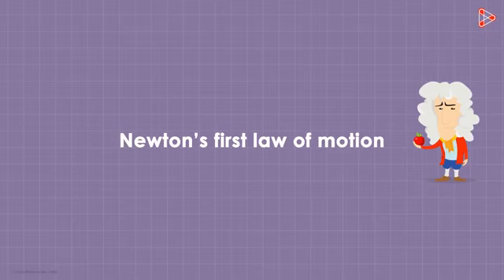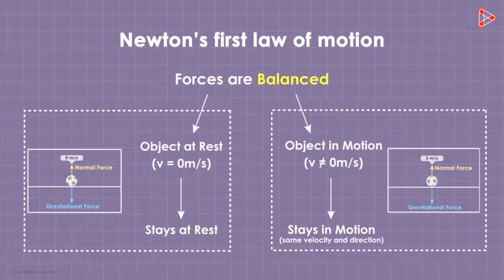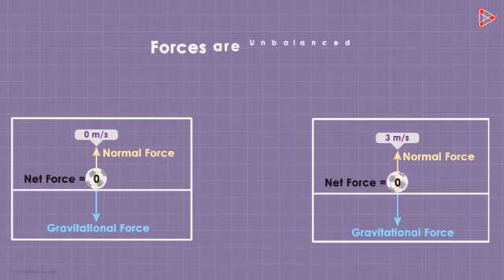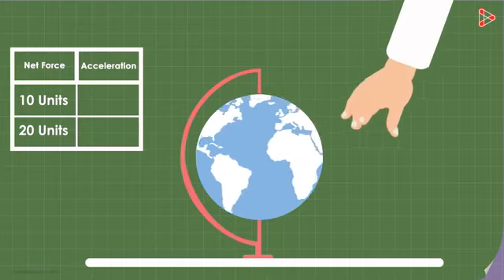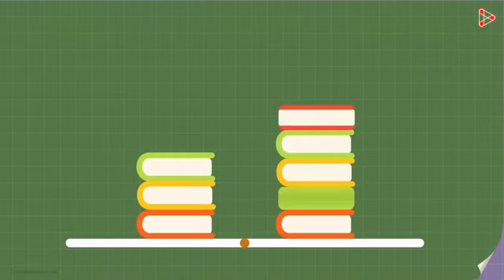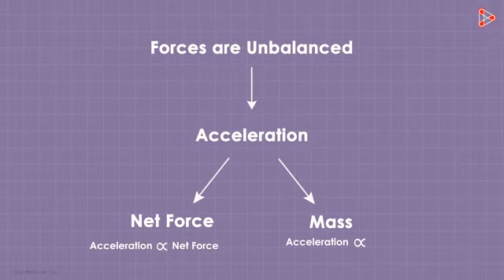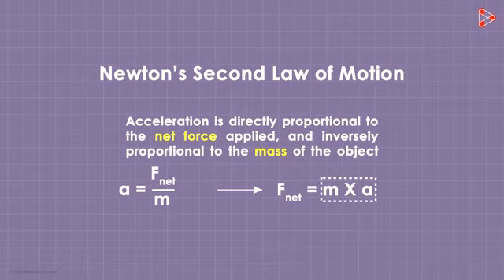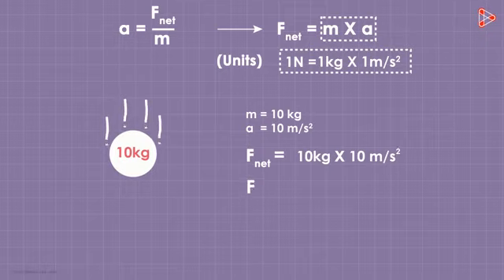Newton's second law of motion